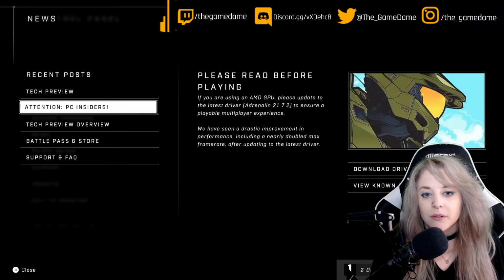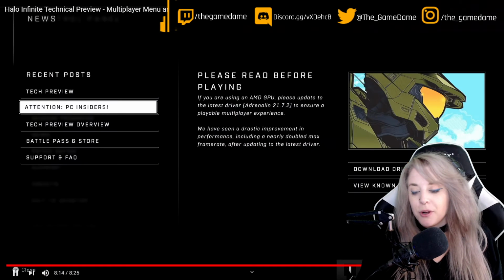My reaction to the Halo Infinite Tech Preview Multiplayer Menu and Lobby Trailer | GAMEDAME REACTS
Halo Infinite is an upcoming first-person shooter video game co-developed by 343 Industries and SkyBox Labs, published by Xbox Game Studios for Microsoft Windows, Xbox One and Xbox Series X.

Check out my friends' music, he made the outro I am using, his shit is fire:

I stream on twitch Monday - Wednesday at 6pm EST